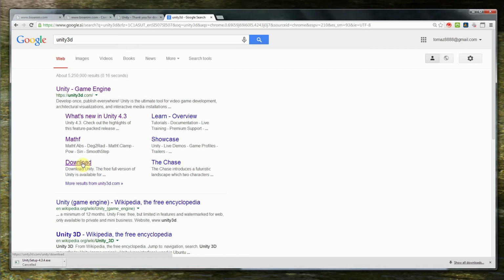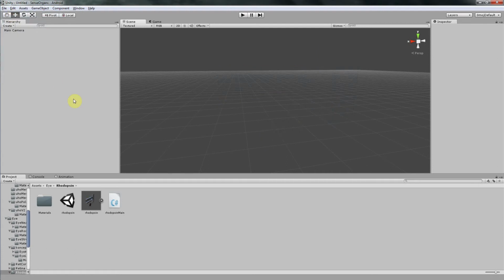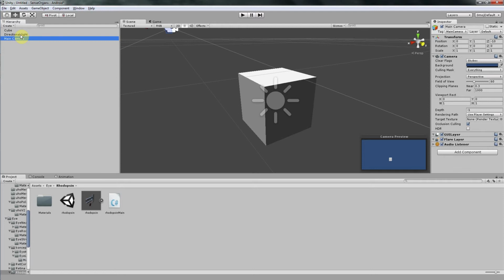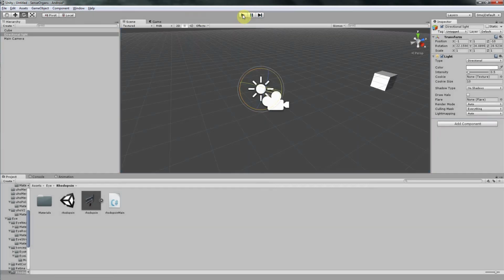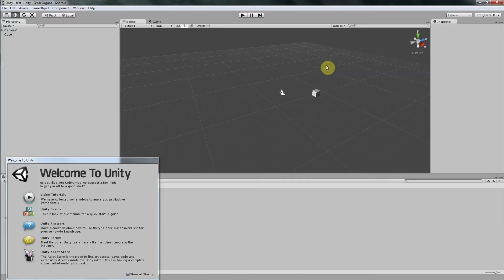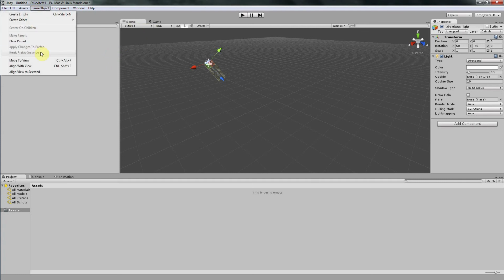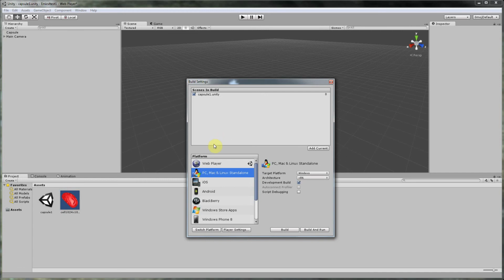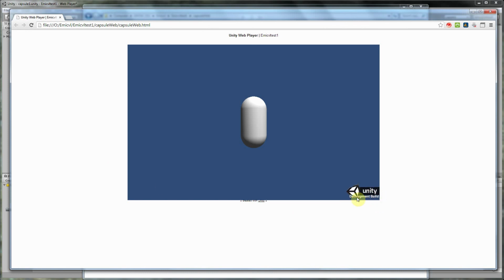EMICVL Unity Tutorial 1